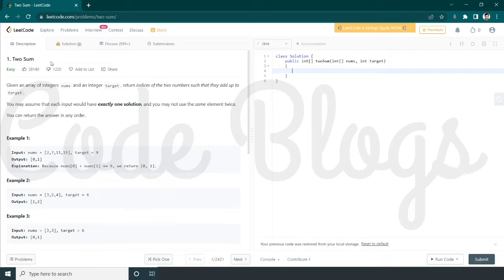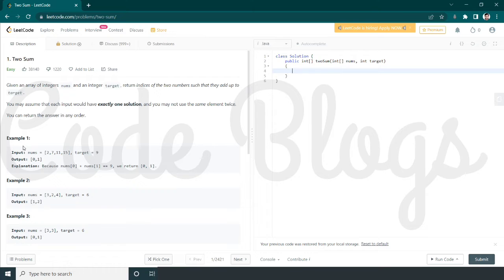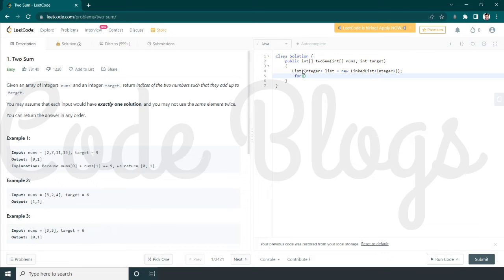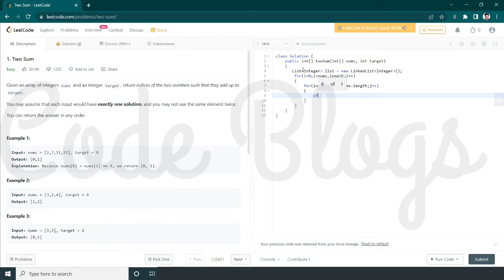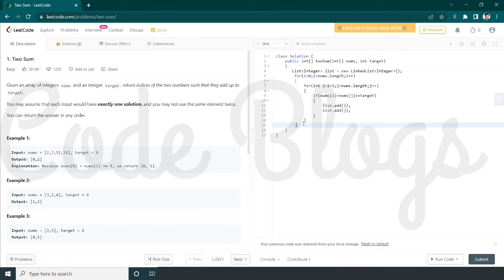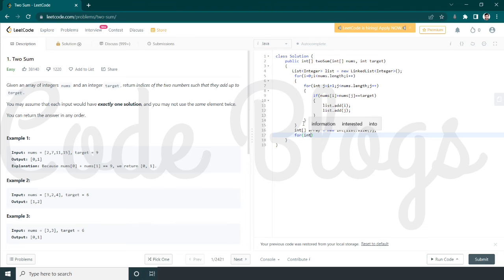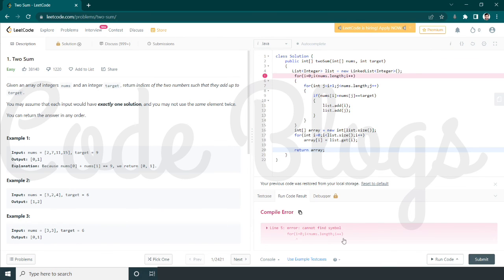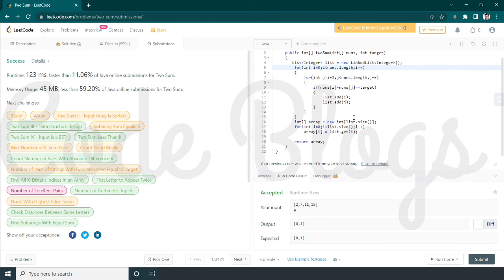Leetcode Problem Solution || First Problem || Two Sum || Optimized Quick Solution